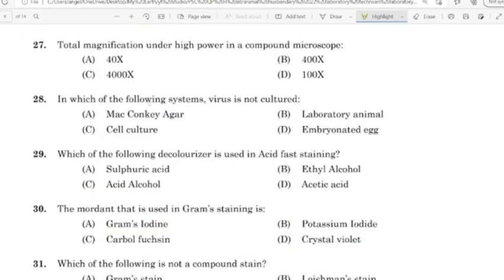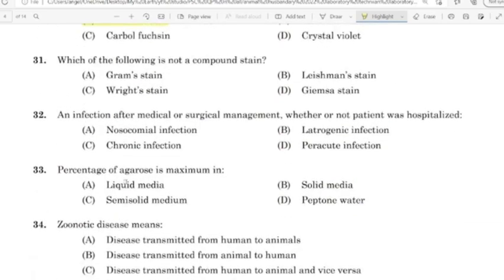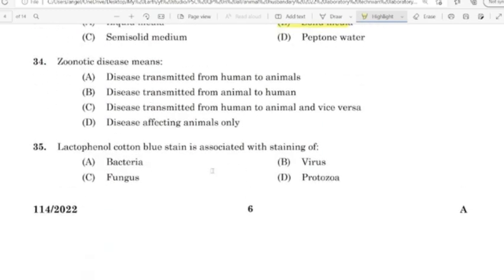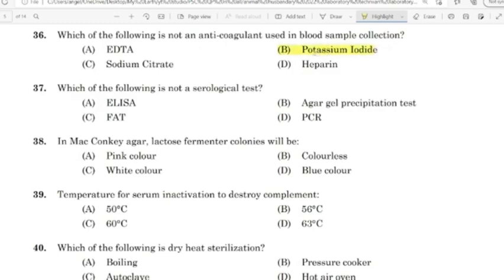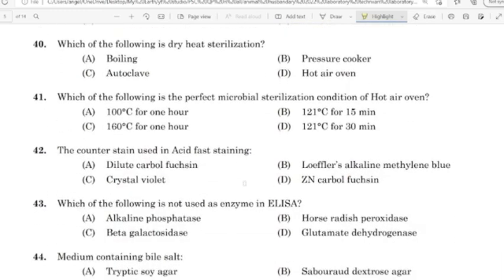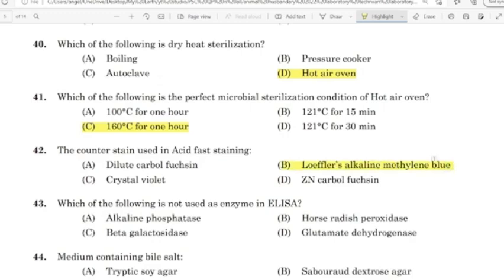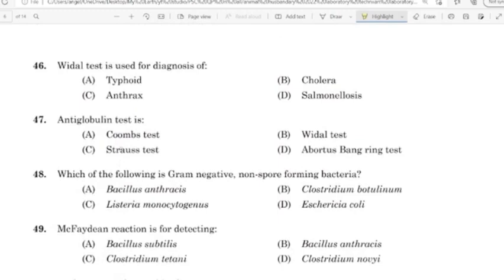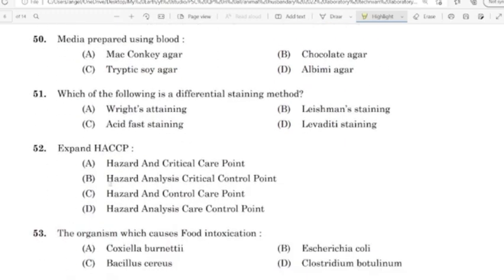LABORATORY ASSISTANT & BLOOD BANK TECHNICIAN GRADE II | PART - 2 | Category Nos: 258/2023, 678/2023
MCQs